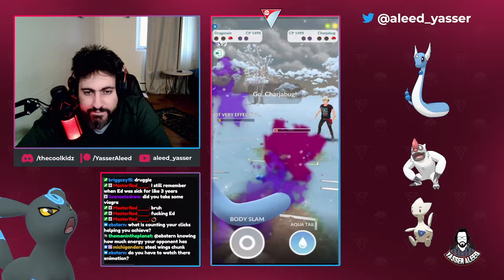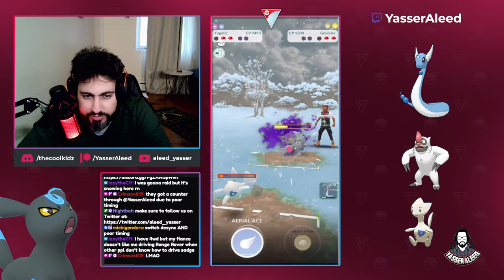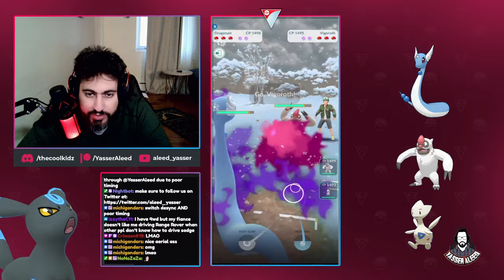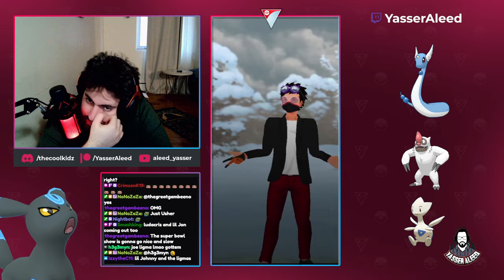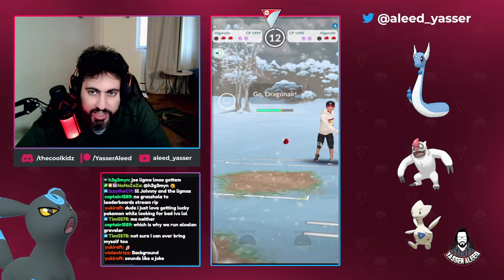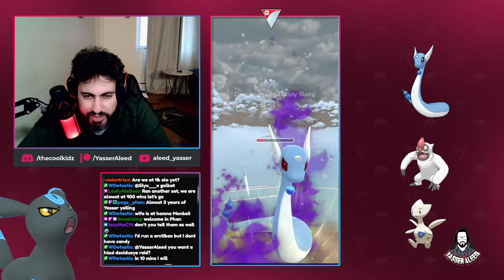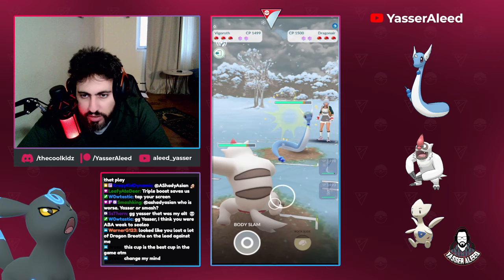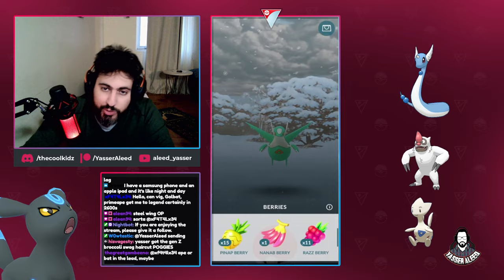*PRO TIPS* ON USING VIGOROTH in Evolution Cup | Pokemon GO PvP